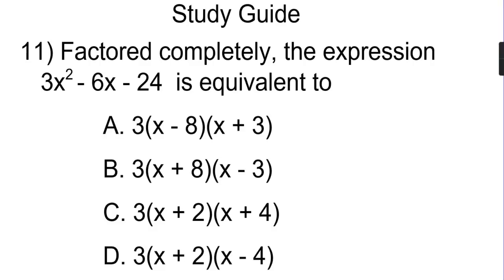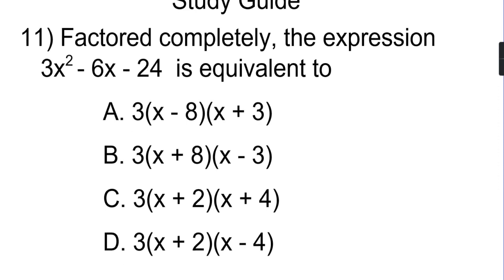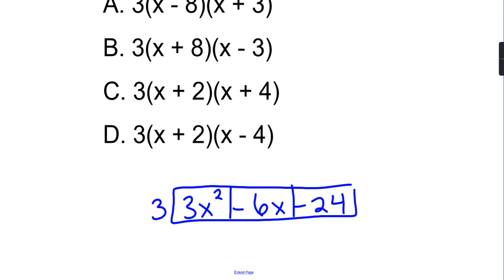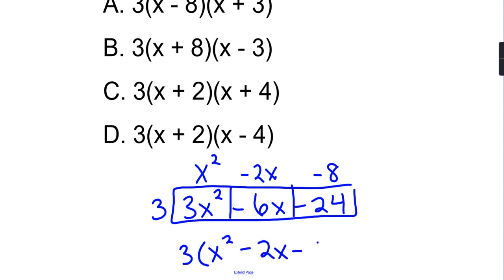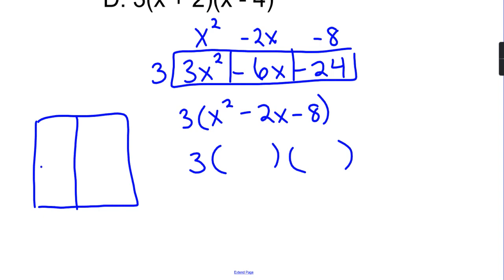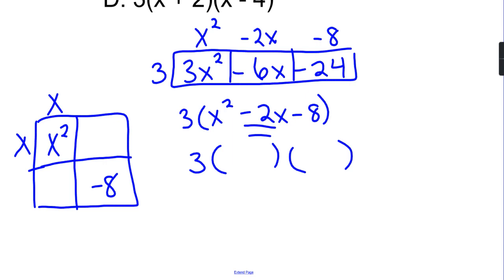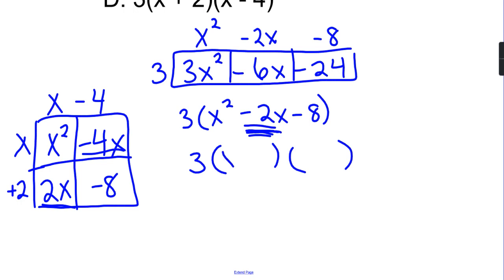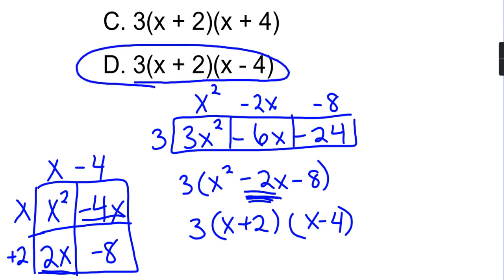Unit 3 Test 1 Study Guide 11